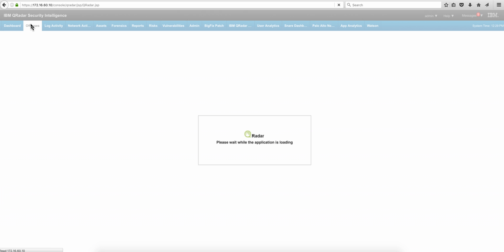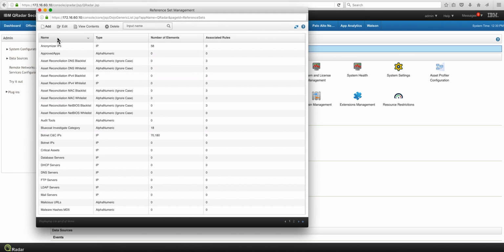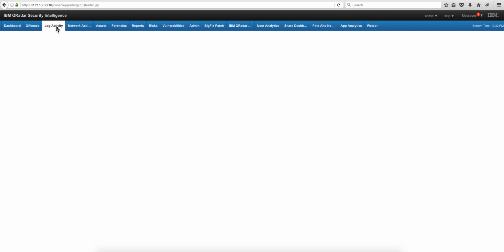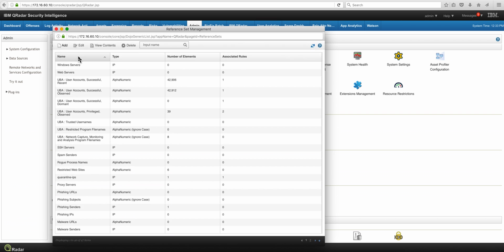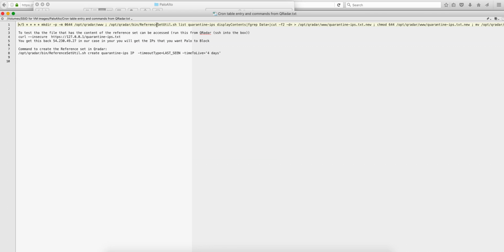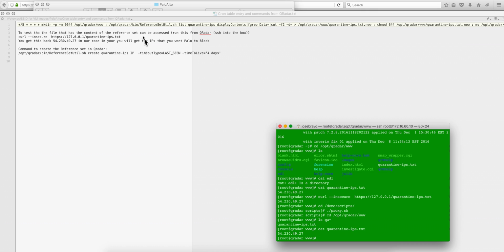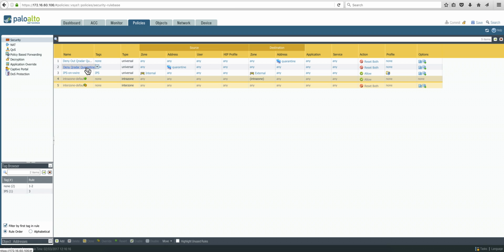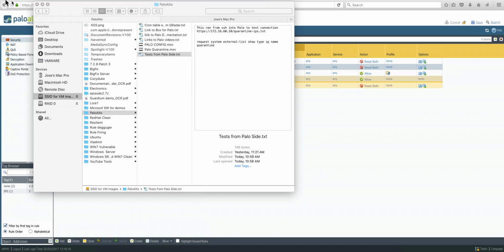Configure Palo Alto and QRadar to automatically block bad IPs. Part 4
Steps to configure QRadar and Palo Alto so when QRadar finds a bad IP it automatically ask Palo to block it.
Some of the assest mentioned in the video can be found